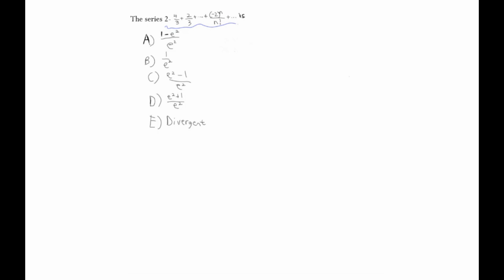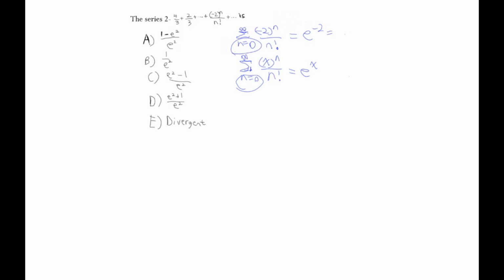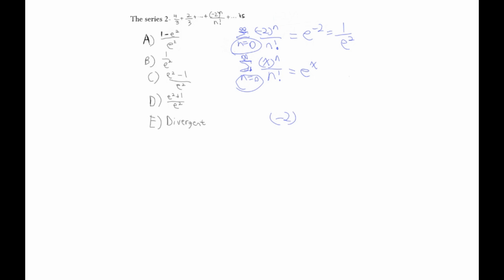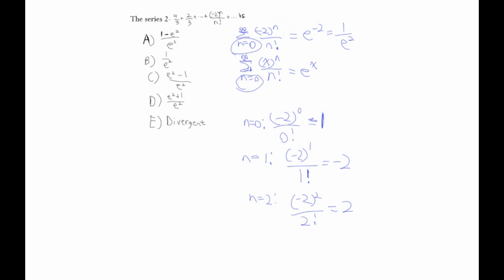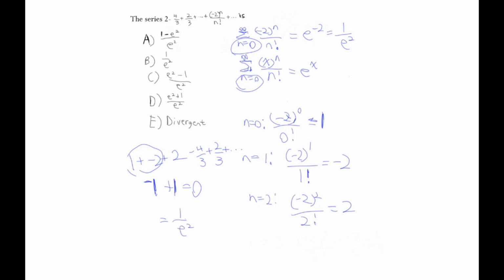AP Calculus: Find the sum of the series 2-4/3+(-2)^n/n!